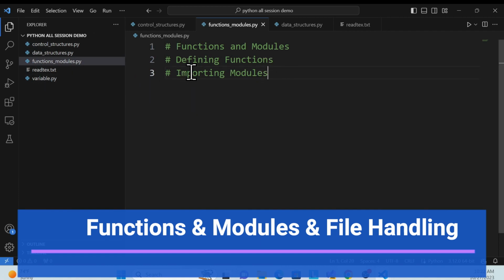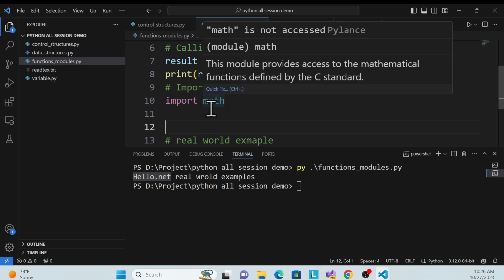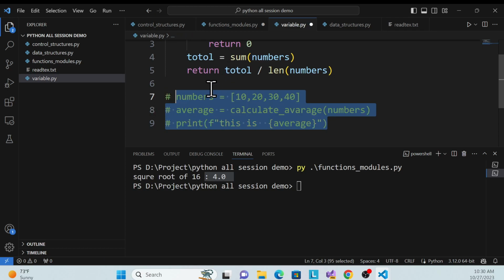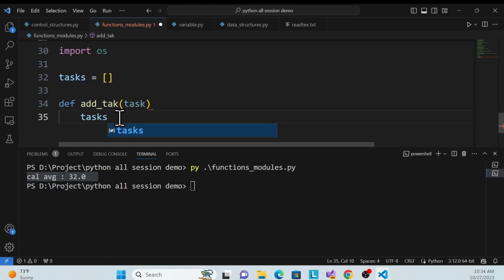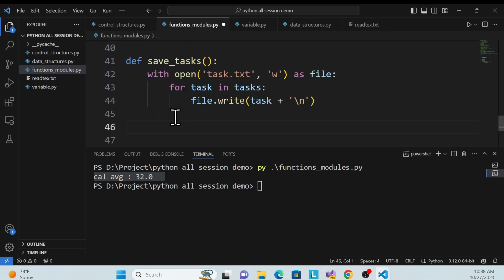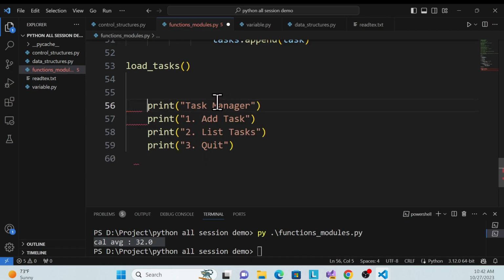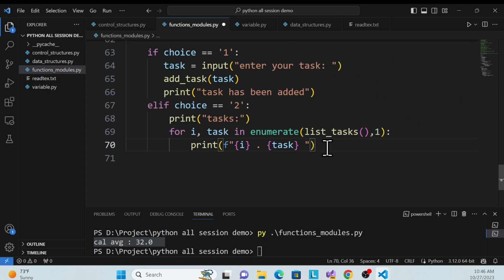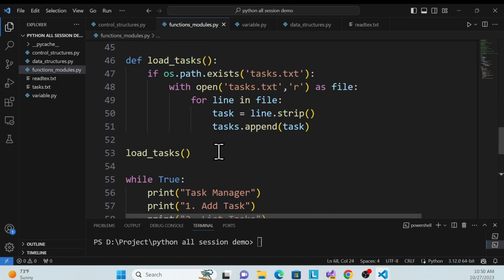Python | Defining Functions | Importing Modules | Reading and Writing Files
In this Python programming tutorial, we'll cover the fundamental concepts of defining functions, importing modules, and reading and writing files in Python. These are essential skills for anyone looking to master Python development.

python function guide
python function sample programs
python lambda function tutorial
python azure function tutorial
python import module
importing modules in python examples
python importing module from different directory
python importing module from wrong directory
python importing module from parent directory
python importing module
python importing module multiple times
python importing module twice
python importing module from same directory
python importing module from path
python importing module not working
python not importing module
importing module in python
importing module from another directory python
importing module attributes in python
importing module from parent directory python
importing module into python
importing module from path python
importing module math in python
problem importing module python
explain different ways of importing module in python
error during importing module python
importing module python
import module python from path
import module python from different directory
import module python from parent folder
import_module python example
import module python visual studio code
import module python vscode
import module python from same directory
import module python dynamically
import module python relative path

how to define function in python give short example
how to define function in python 3
how to define main function in python
how to define return type of function in python
how to define a variable in a function python
how to import modules in python vscode
how to import modules in python explain with examples
how to import modules in python idle
how to import modules in python from a different folder
how to import modules in python with example
how to import modules in python terminal
how to import modules in python
how to import modules in python pycharm
how to import modules in python 3
how to import module in python from different directory
python how to import all modules in a directory
ways to import module in python
how to define a function in python
how to define and call a function in python
how to define a function in python with arguments
how to define a function with multiple parameters in python
how to define lambda function in python
how to define a function inside a class in python
how to define a function inside a function in python
file handling in python class 12 questions and answers
file handling in python notes
file handling in python class 12 important questions
file handling in python class 12 notes pdf download
file handling in python questions
file handling in python mcq
how to do file handling in python
how to create a file in file handling in python
how to use append in file handling in python
how to write in file handling in python
how to delete data in file handling in python
how to delete a file in python file handling
how to create a file in python using file handling
how to run file handling program in python
file handling in python with example
what is file handling in python
how to file handling in python
file handling write in python